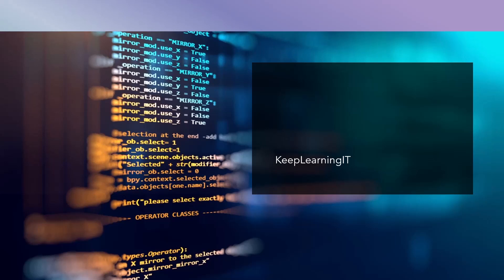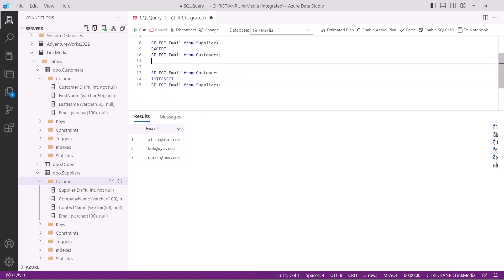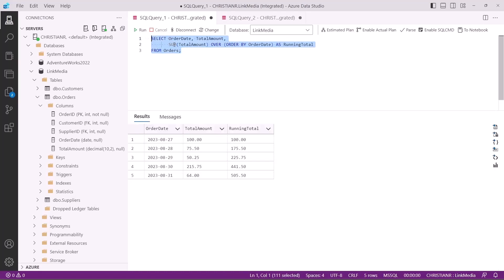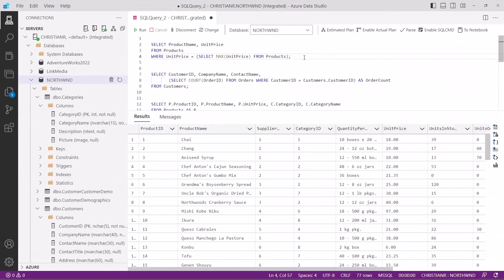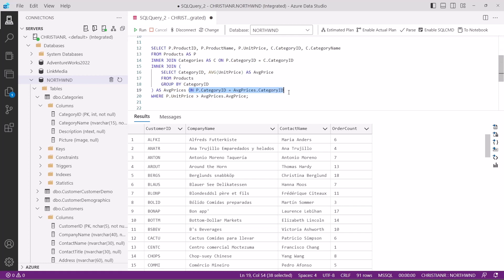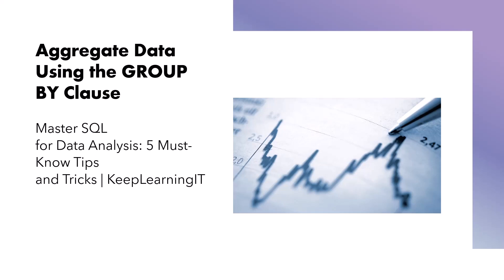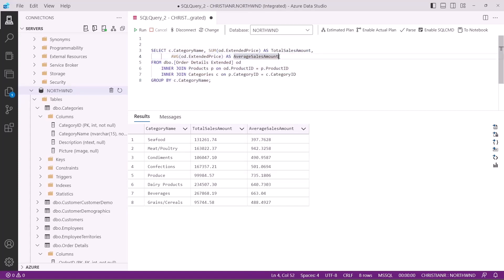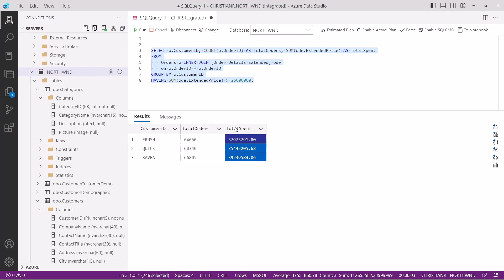Master SQL for Data Analysis 5 Must Know Tips and Tricks | Mastering SQL the Right Way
Welcome to our in-depth tutorial on SQL for Data Analysis! In this video, you'll master SQL's essential tips and tricks that every aspiring data analyst or SQL enthusiast should know. We'll cover a range of topics, including calculating running totals using Window Functions, the power of GROUP BY for aggregating data, and much more.

🔥 Timestamps for Key Topics 🔥

00:00 Introduction
0:13 Combining Data: UNION, EXCEPT, INTERSECT, UNION ALL
2:30 Calculate Running Total with Window Functions
5:03 Utilizing Subqueries
8:55 Aggregate Data using GROUP BY
11:44 Filter Aggregates with the HAVING Clause

🚀 Key Takeaways 🚀

Learn to efficiently combine results from multiple queries.
Understand the art of calculating running totals for insightful data analysis.
Harness the power of subqueries within your SQL SELECT statements.
Master data summarization with GROUP BY and aggregate functions.
Gain expertise in refining aggregates with the HAVING clause.
Whether you're prepping for a SQL interview or aiming to boost your data analysis skills, this video has got you covered! Get ready to level up your SQL game and take your data analysis to the next level.